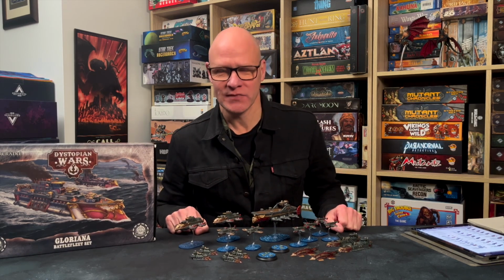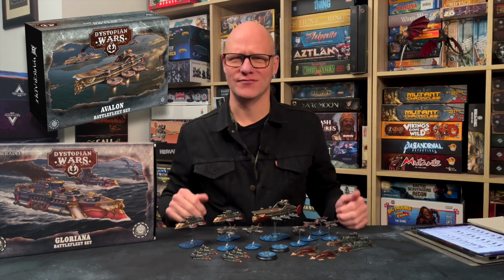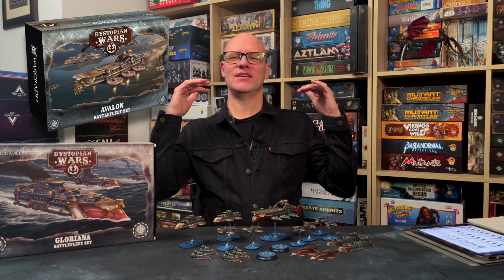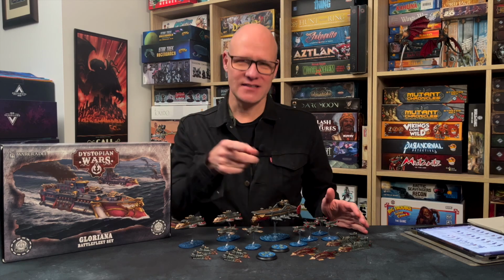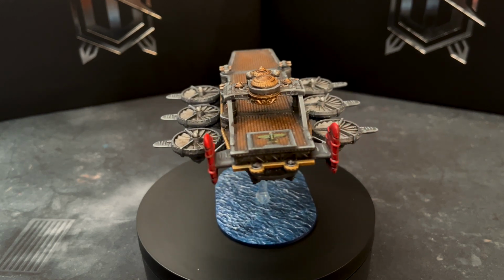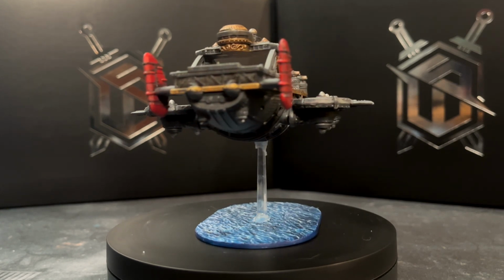Crown & Glory - Three Dystopian Wars Crown Fleets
Peter checks out 3 Crown fleets for Dystopian Wars - Avalon, Protecteur and Gloriana!